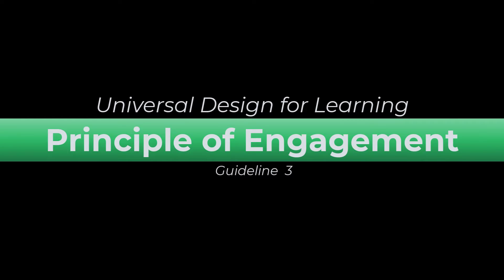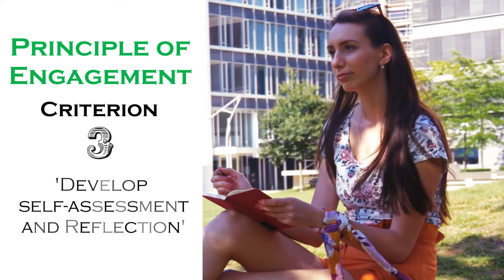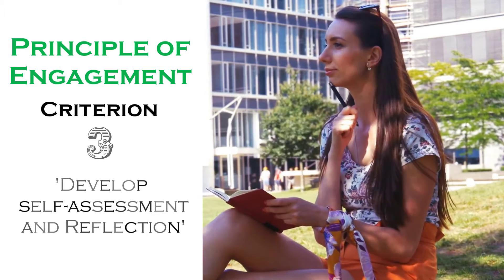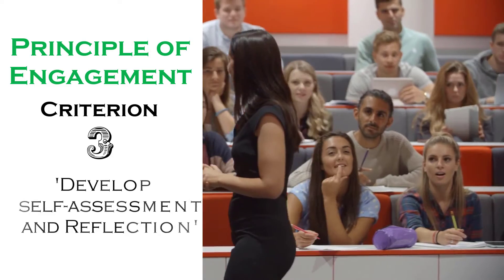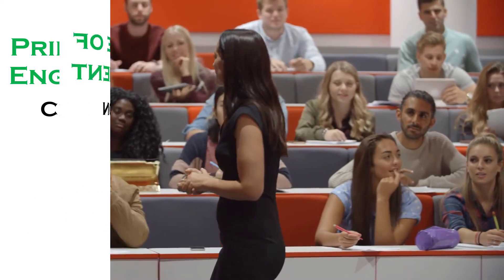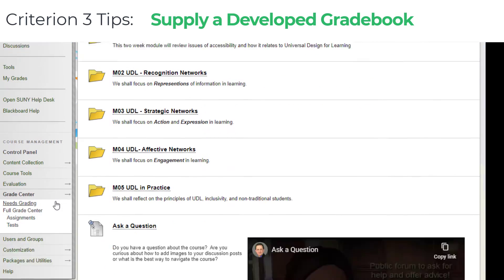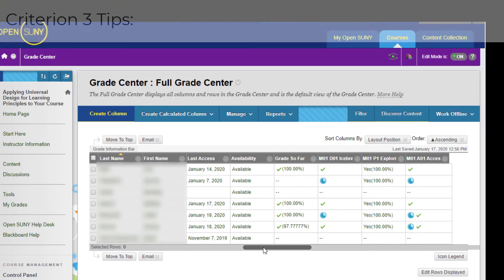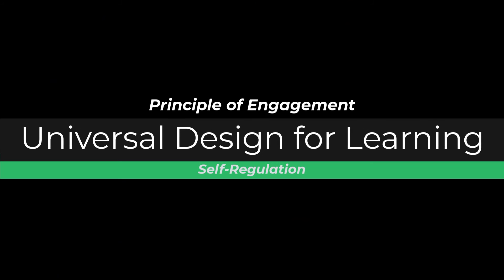Principle of Engagement Self Regulation Criterion 3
This video reviews Criterion 3 of Guideline 3, Self-Regulation, of the Principle of Engagement in the Theory of Universal Design for Learning